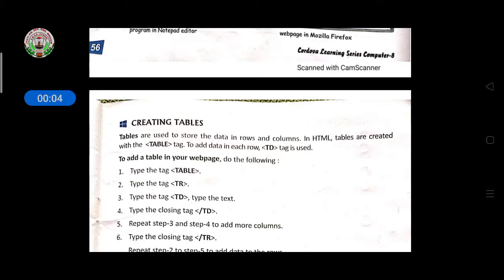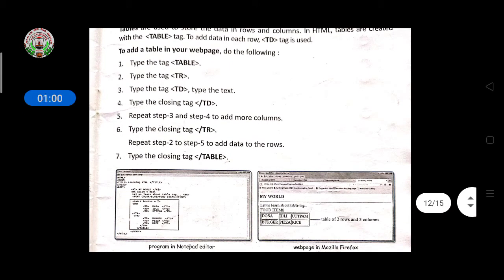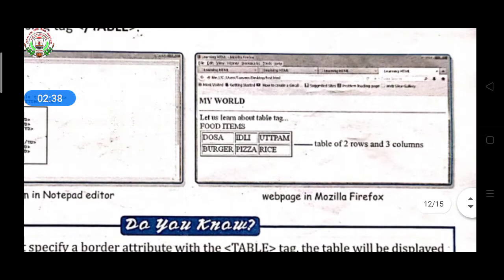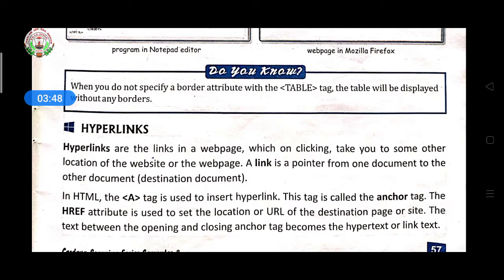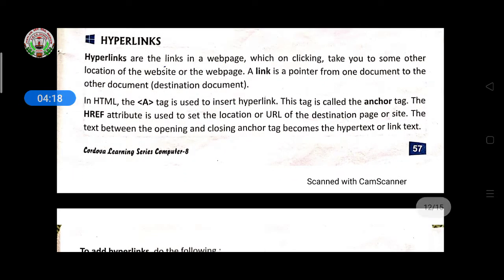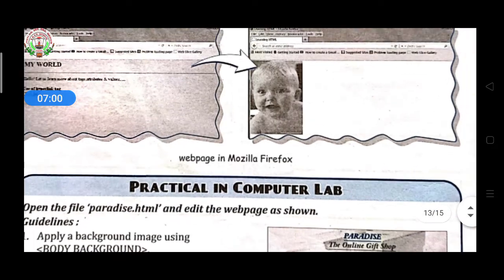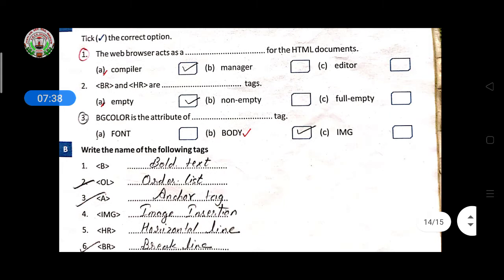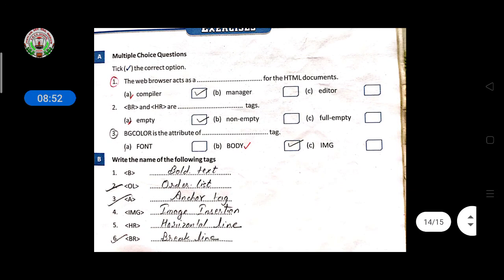13Sept_8 Comp